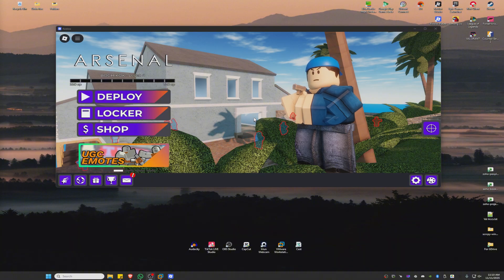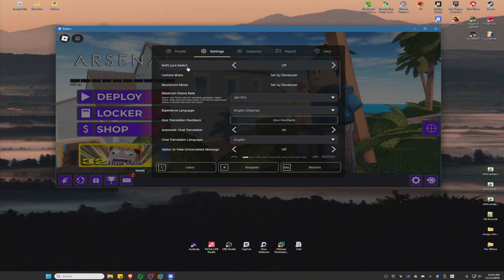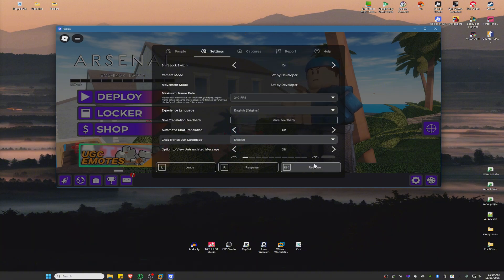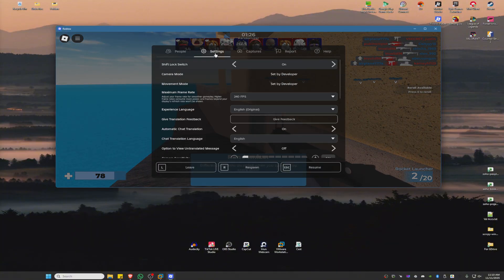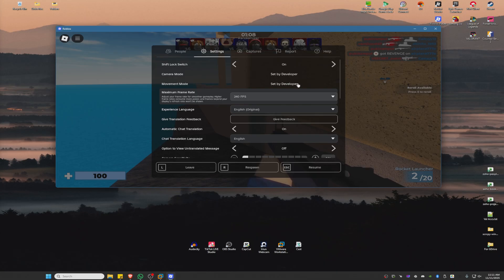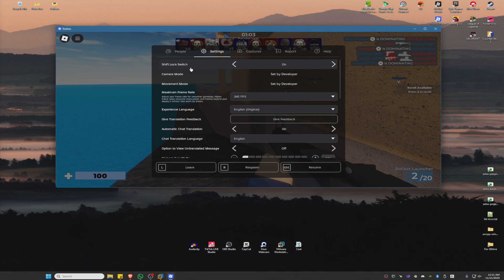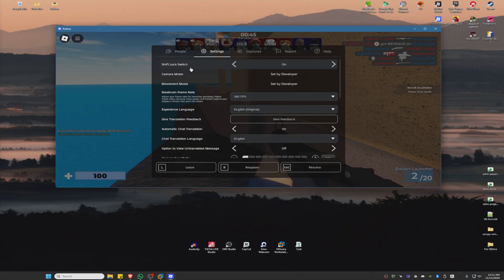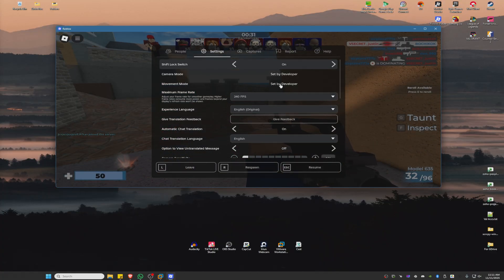How To Fix Shift Lock Not Working in Roblox (Full Guide 2026)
How To Fix Shift Lock Not Working in Roblox

In this video, I will show you how to fix the Shift Lock not working issue in Roblox. This common problem often occurs when the Shift Lock feature is disabled in settings, or when certain games override the default camera control. I’ll guide you step-by-step on how to enable Shift Lock in your Roblox account, adjust camera settings, and troubleshoot when the toggle doesn’t appear in-game. You’ll also learn how to check your keyboard input and fix any Roblox Studio configurations affecting Shift Lock. Perfect for PC and laptop users who want smoother gameplay and better movement control in Roblox.

00:00 Introduction
00:10 Fix Shift Lock Not Working in Roblox